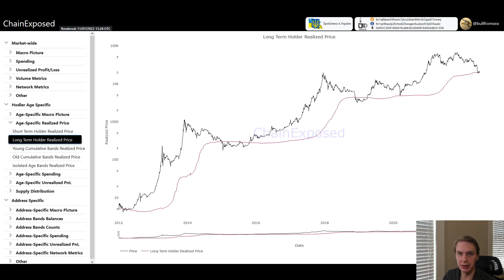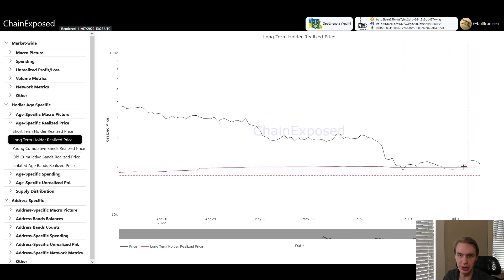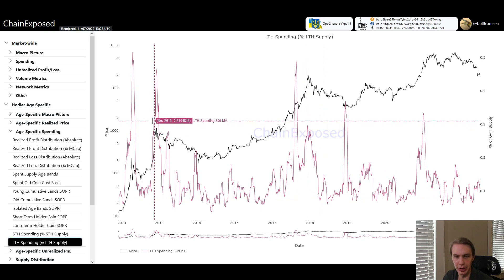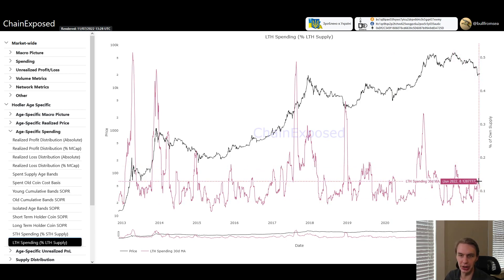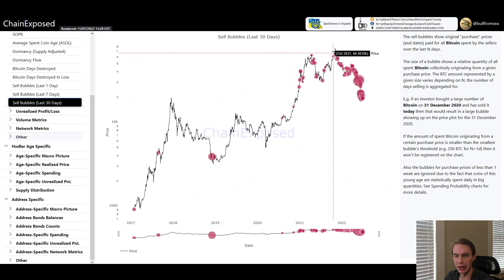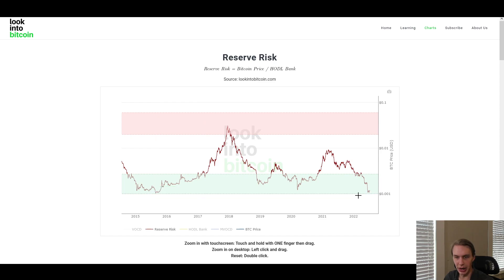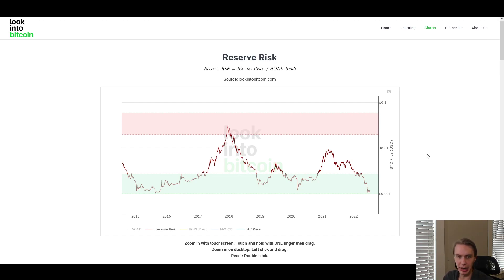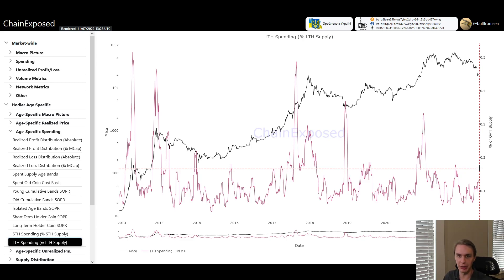Bitcoin ($BTC): What LONG-TERM HOLDERS Can Teach Us About the Bear Market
Long-term Bitcoin holders are known to be better at navigating the market cycles than those who tend to only hold coins for short periods of time. Are there things we can learn from how long-term holders are behaving right now about where we are in the current bear market? We discuss a number of long-term holder-focused metrics to discuss what we can learn.